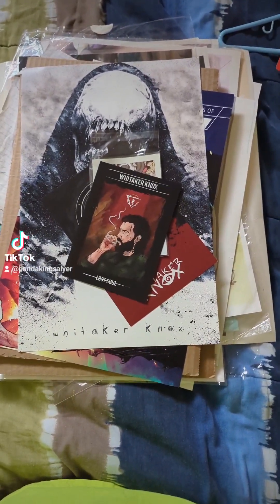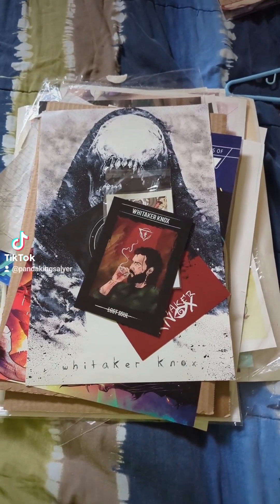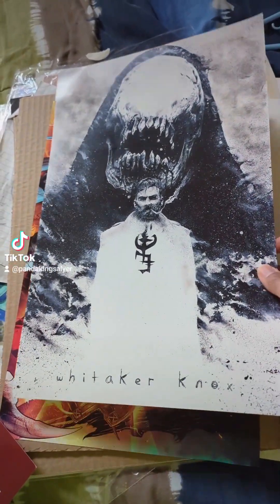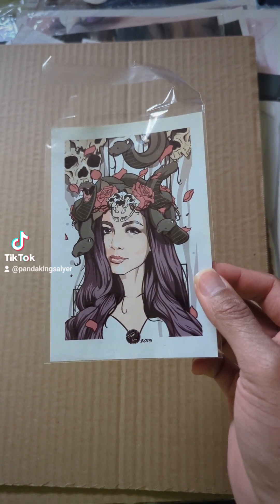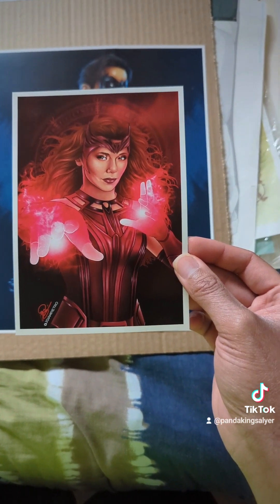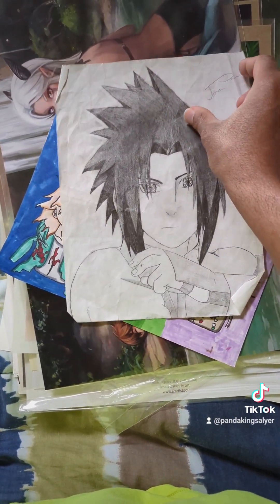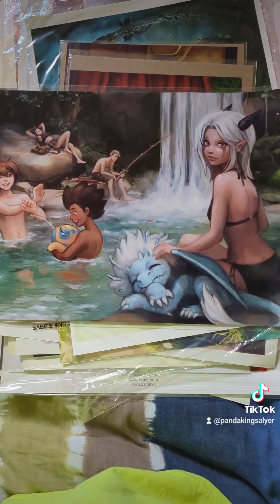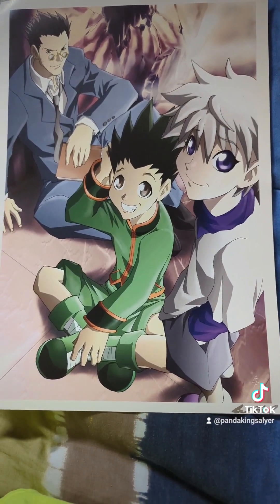I really need to decorate these bland walls